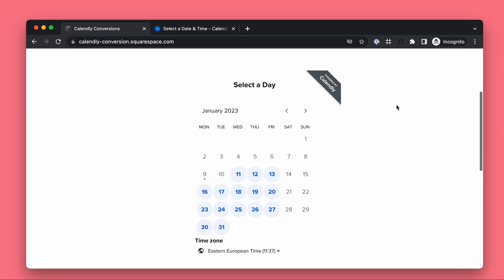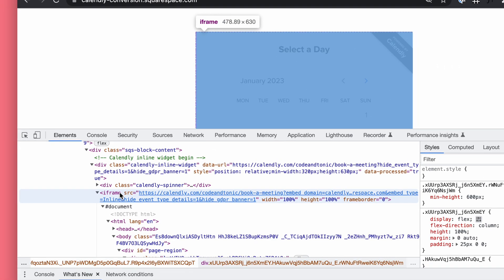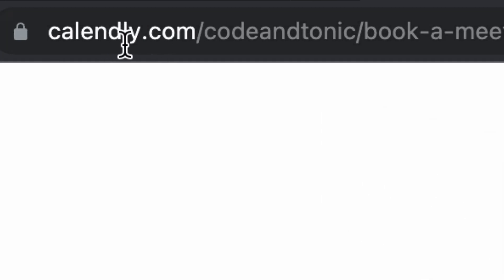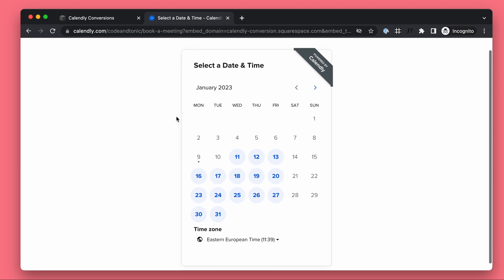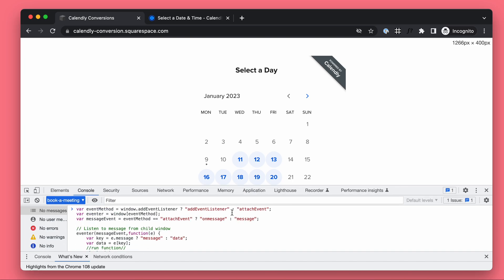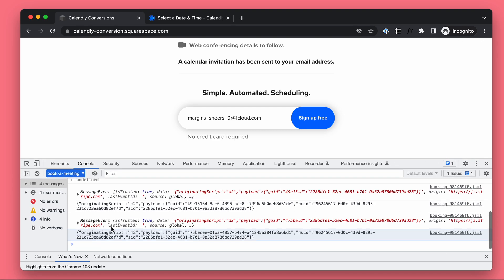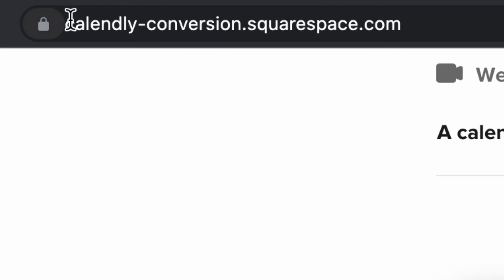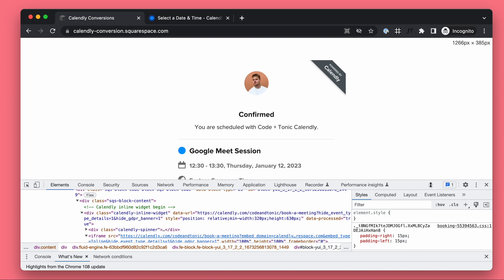Calendly Conversion tracking (Google Ads & Analytics) does not work. Here's how to fix it.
Calendly conversion tracking – it's harder than it seems. Other Calendly conversion tracking tutorials  don't really work. Or if they do, they still suck. Here's what you need to understand about Calendly conversion, and how how do Calendly conversion tracking right.